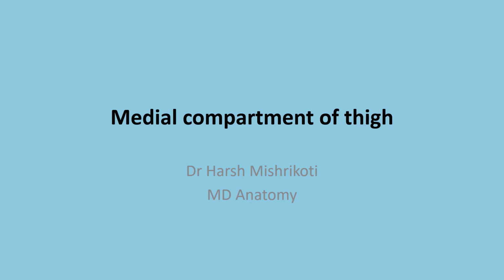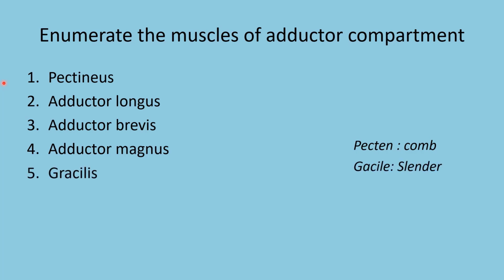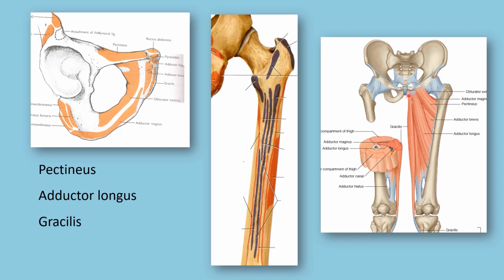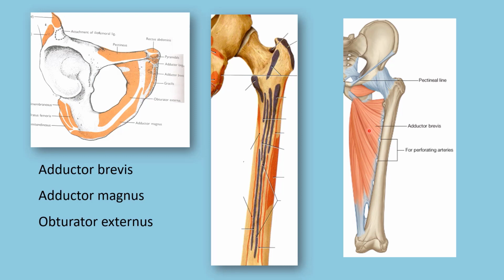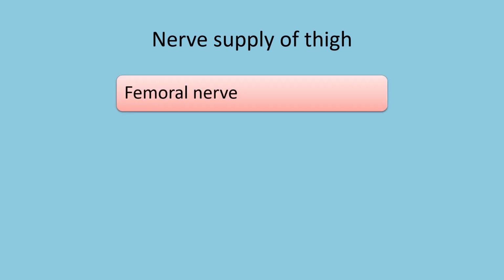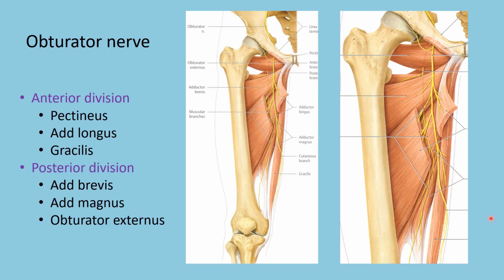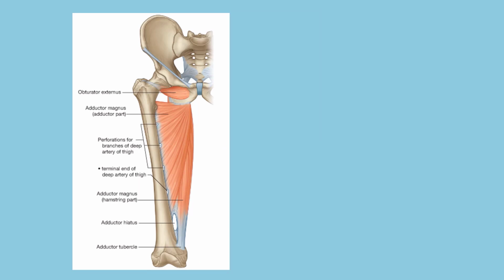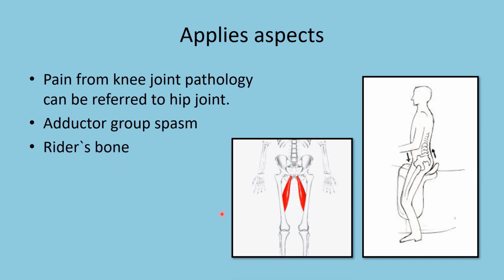Adductor compartment of thigh / Medial compartment of thigh